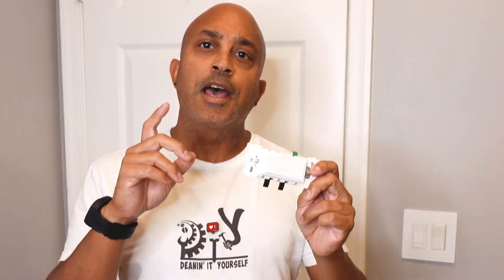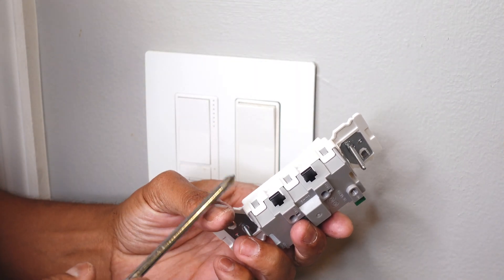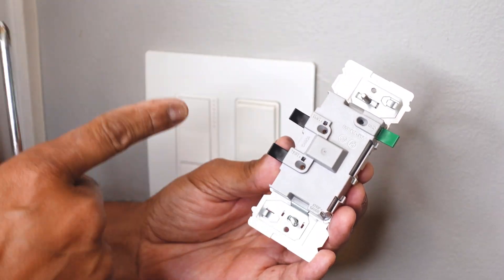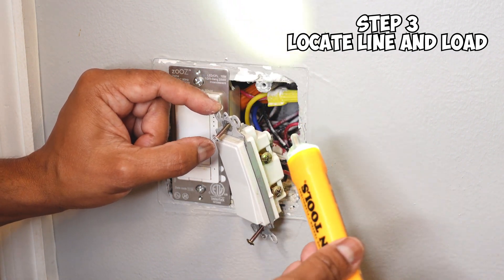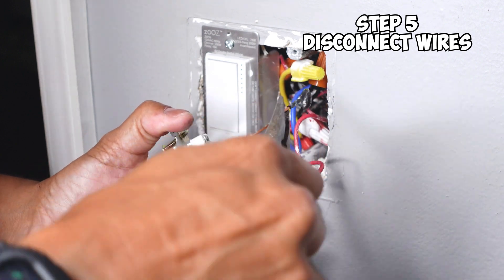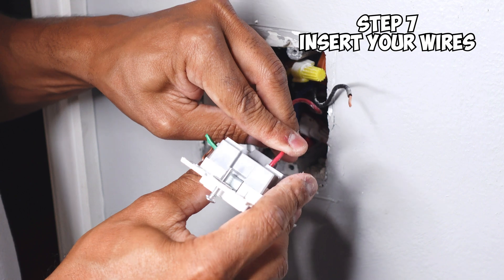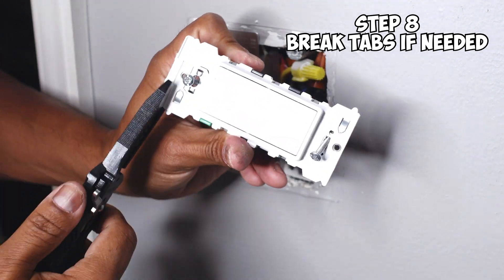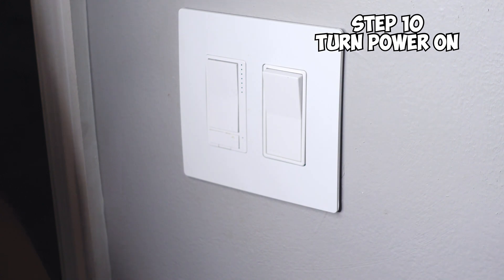How to Install a Light switch in 5 Minutes OR LESS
in this Video I will show you how to replace or install a light switch in 5 minutes or less with these new Leviton decora edge light switches.  Follow along this easy tutorial and you can do it all by yourself

Wire Stripper

0:00 Start
0:10 Intro
1:38 Locating The Line & Load
3:15 Turn off Power
3:45 Disconnect wires
4:20 Prepare wires
4:45 Connect wires
5:30 Remove Tabs
6:08 Reinstall Switch
6:50 Outro